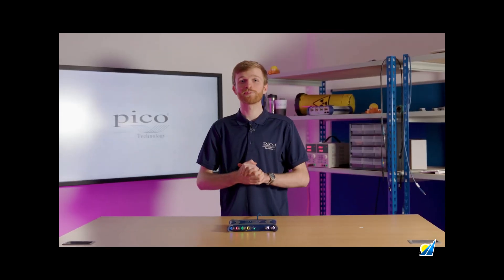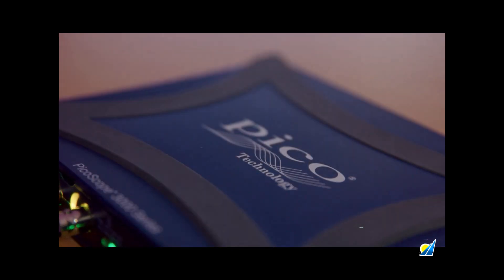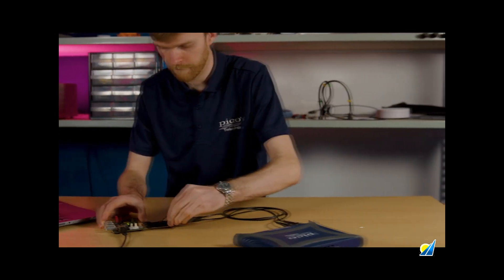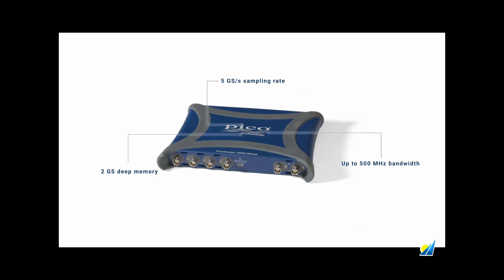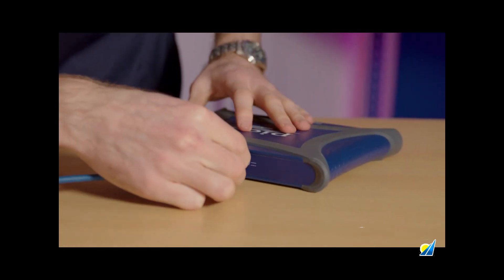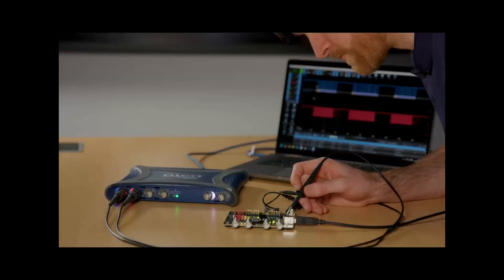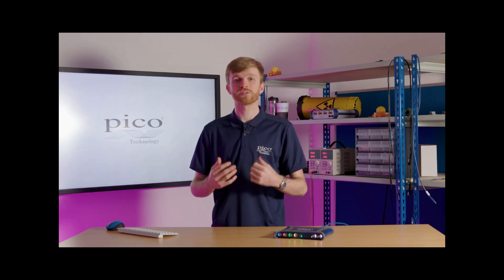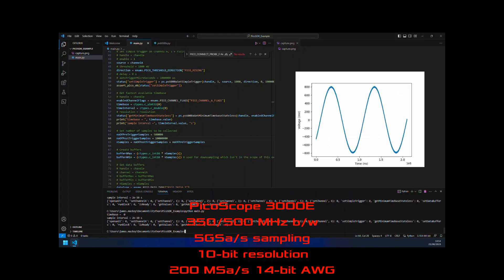PicoScope 3000E from Saelig - Introduction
PicoScope 3000 series USB-powered PC oscilloscopes offer 350/500 MHz bandwidth, 5GSa/s sampling,10-bit resolution and combine cutting-edge technology with user-friendly operation.
PS3417E and PS3418E are the world's first USB-powered 5GSa/s PC-based oscilloscopes, an expansion of the PicoScope 3000 series. The two 4 analog channel models, with 350 MHz and 500 MHz bandwidth respectively, have 10-bit resolution and up to 14-bit precision with Enhanced Resolution. The 2GSa ultra-deep capture memory enables capturing long-duration signals at maximum sampling rate. This is complemented with the PicoScope DeepMeasure™ tool that delivers automatic measurements of waveform parameters on up to a million waveform cycles with each triggered acquisition. USB 3.0 Type-C® connection and power ensures high-speed data transfer and compatibility with the latest generation of PCs, simplifying connectivity and setup, but an adaptor for earlier USB port types is provided.
Included in the design is a 200 MSa/s 14-bit AWG / Function Generator.